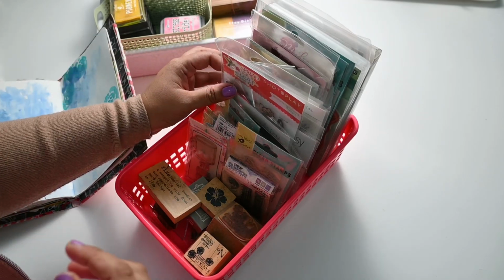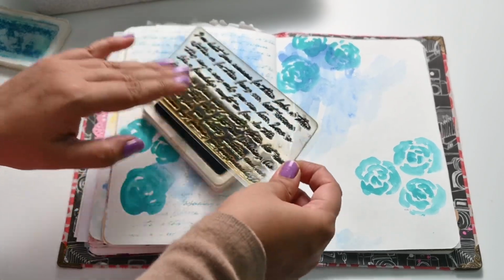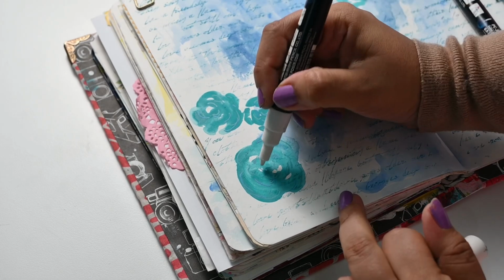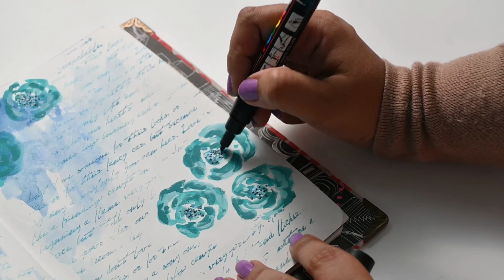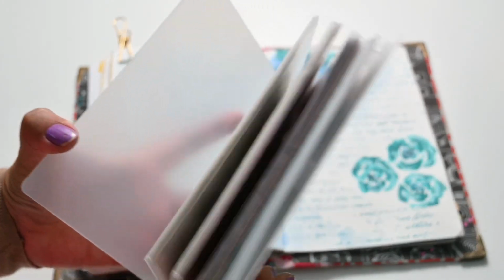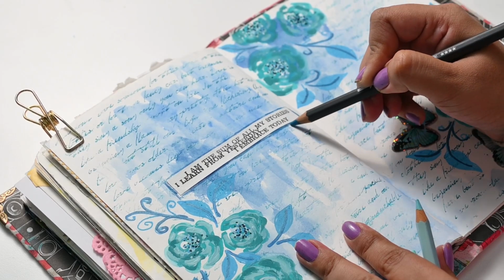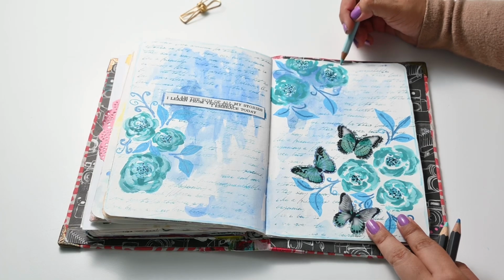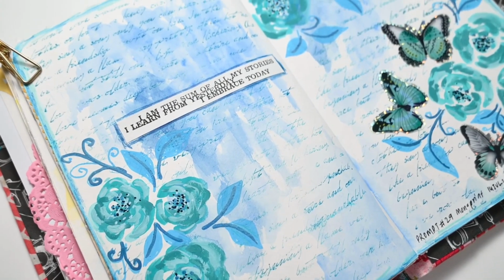Messy May | Journal Prompt MONOPRINT | Mixed media art journal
This journal with me video is for Messy May - Prompt ‘Monoprint’. This is a free challenge by ​⁠Get Messy Art.